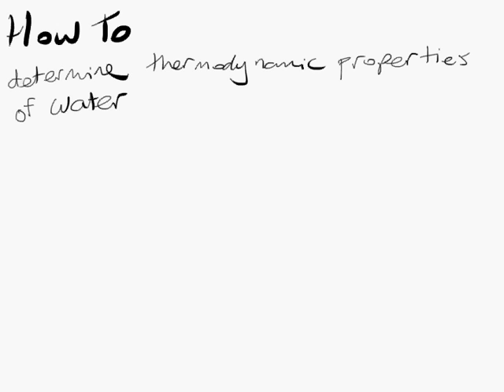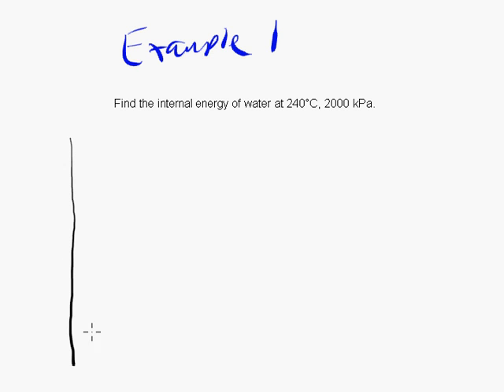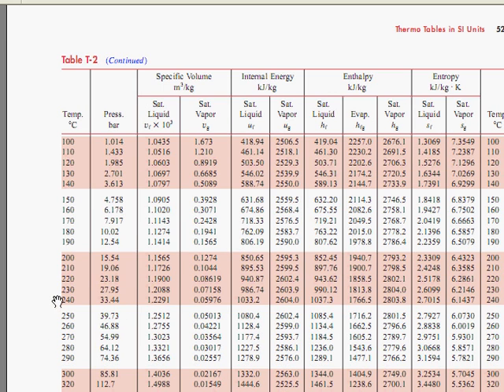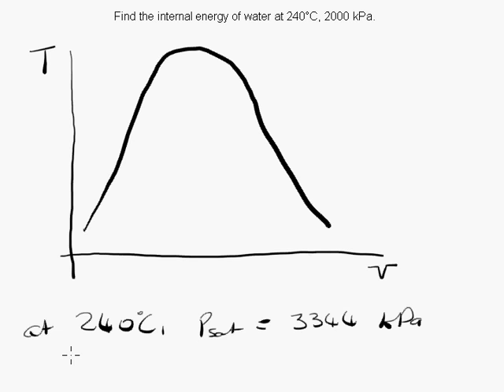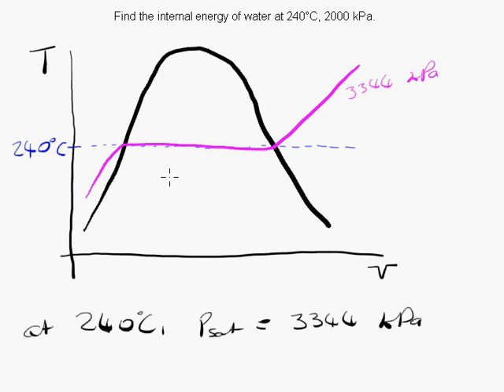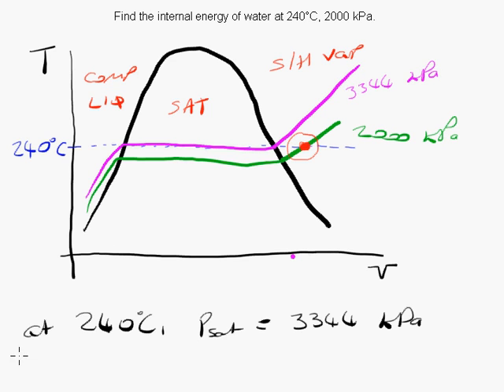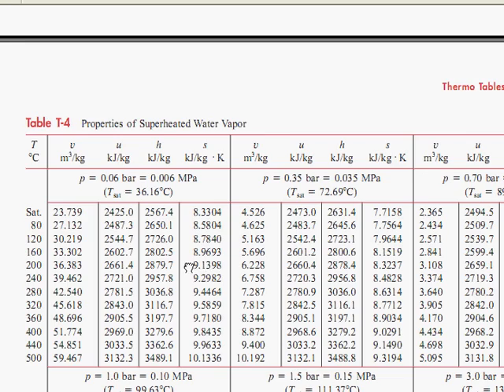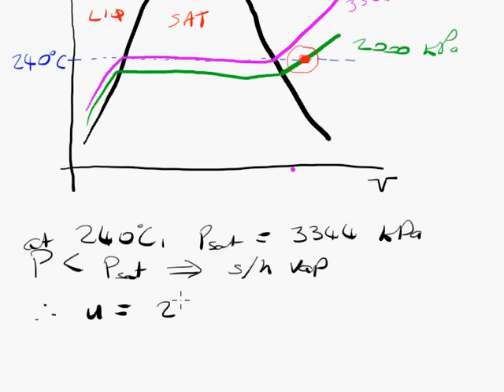Steam tables: example 1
Steam powers the world! This is the first of some practical demonstrations of how to calculate properties of steam. If you can do that, you’ll soon be able analyse and design steam power systems, HVAC, and other process plant. The techniques are the same for refrigerants in heat pumps and refrigeration.